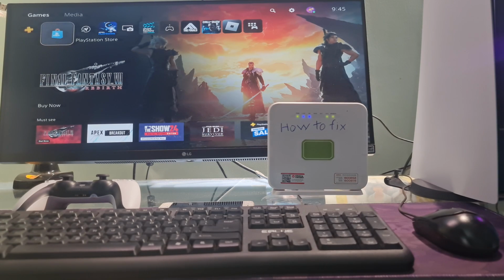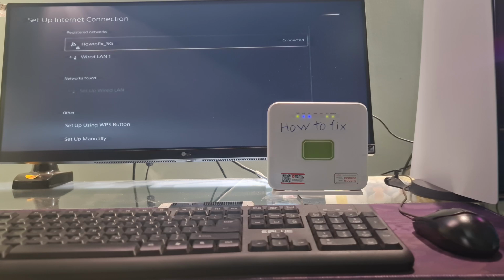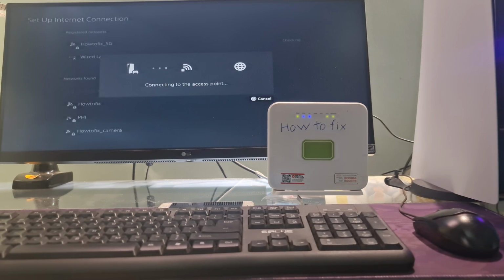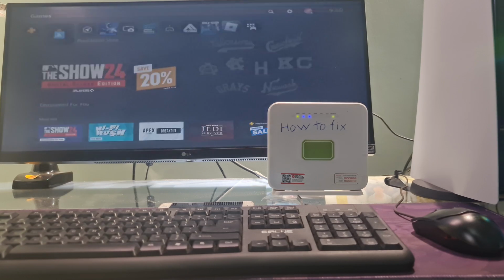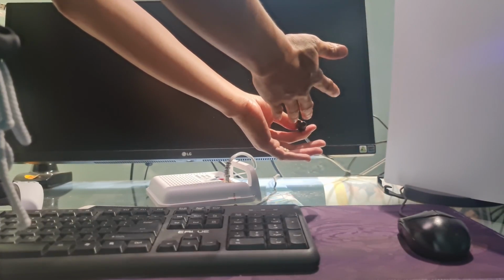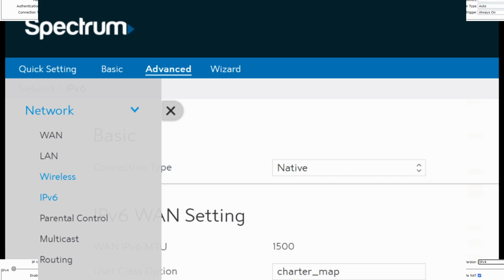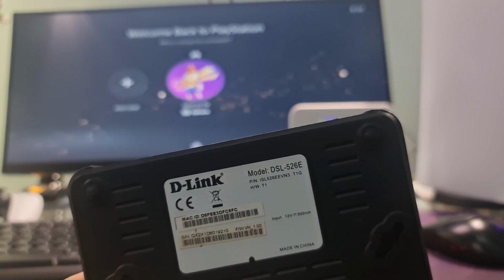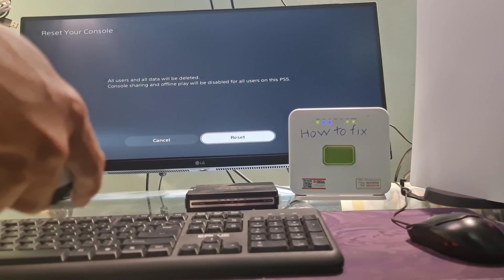Fixed PS5 Error Code CE-113202-9 | The connection to the server has been lost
Playstation 5 the connection to the server has been lost. There might have been a problem in connecting to the network, or PlayStation Network or the server of the service provider might be temporarily busy.